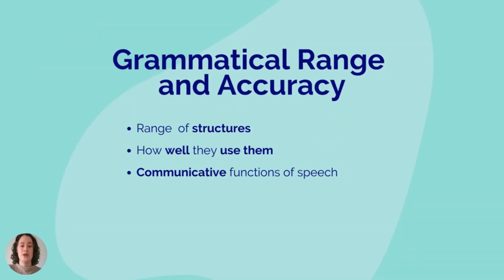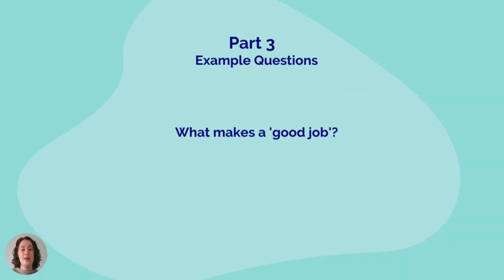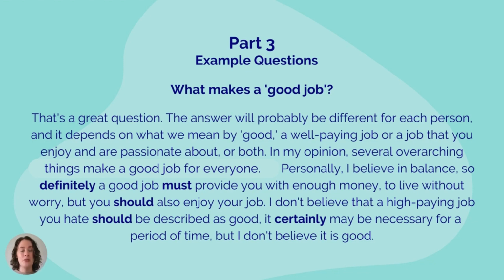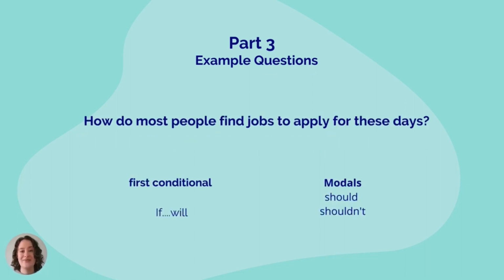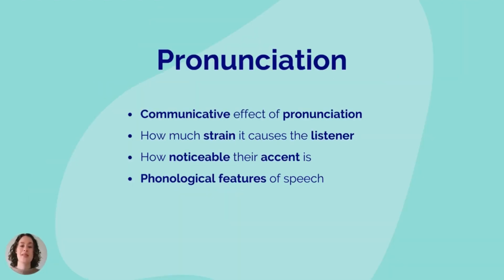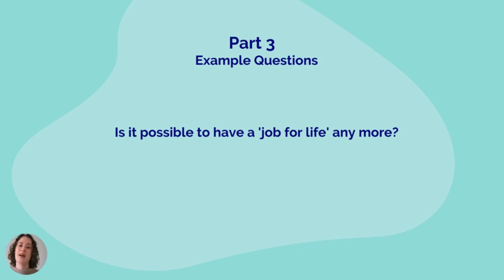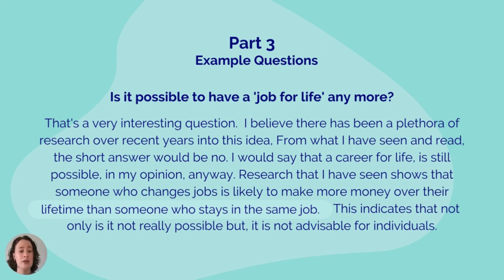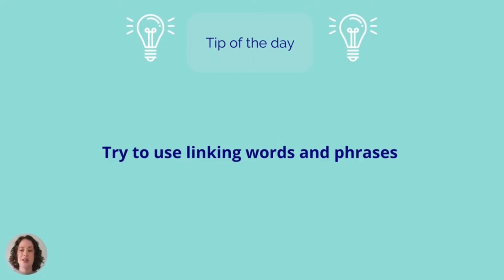🗣️Full IELTS Speaking Preparation Course PART 3 | Topic: Work👩🏻‍💻 | Intrepid English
🚀 Study online with us! 🚀

Intrepid English Teacher, Joanne, is here to help you get ready for the IELTS Speaking Exam PART 3. Follow along as she takes you through the preparation and practice questions for the IELTS Speaking Exam Part 3 Topic: Work👩🏻‍💻 Speaking preparation.

Lesson Chapters:
00:00 Introduction
00:45 Part 3 Interview Prep
01:31 IELTS Speaking Assessment Criteria
02:14 Example Questions
02:55 Example Answers
05:15 Pronunciation
06:22 Example Questions
08:08 Tip of the Day